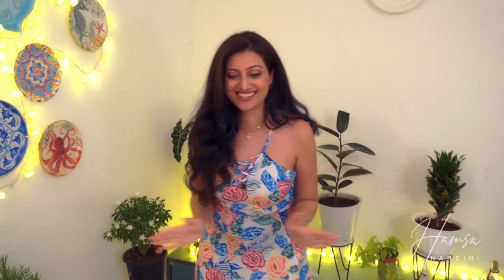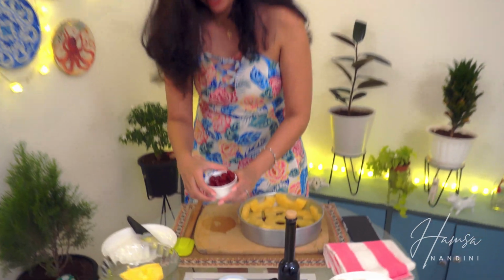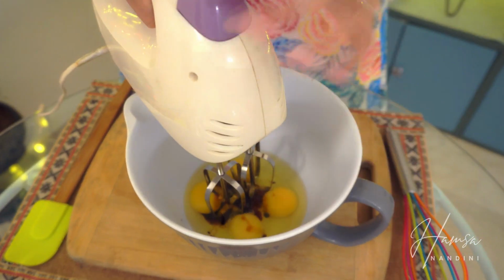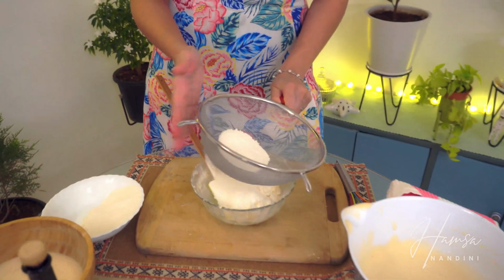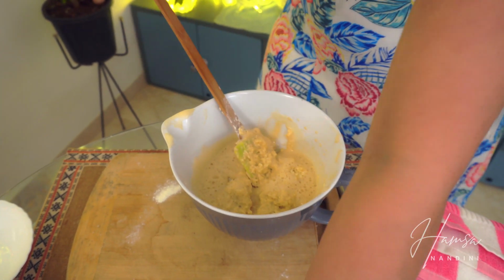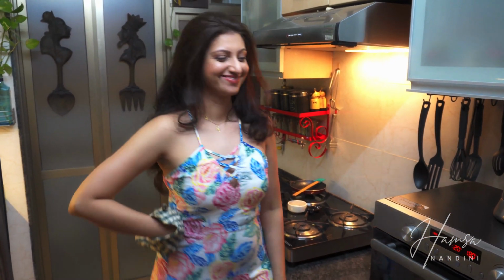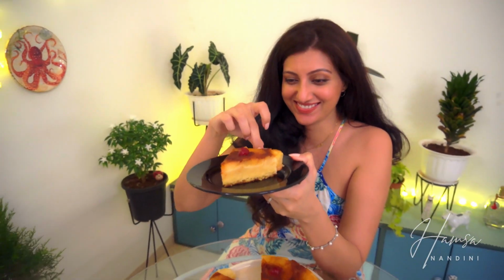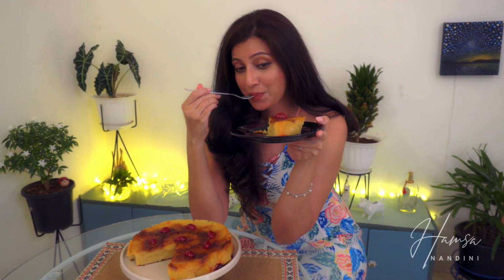Pineapple Upside Down Cake Recipe | Simple and Easy Pineapple Cake | Hamsa Nandini | Swan Kitchen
Watch Pineapple Upside Down Cake Recipe by Hamsa Nandini. This golden brown juicy cake is an integral part of my story. The very first cake I learned to bake with my Mom 🤗. It is a basic Vanilla sponge cake but the true secret to this cake's recipe is in the 'flip'. It's a game-changer when you turn the cake upside down. In the midst of caramel glaze and vanilla, the star ingredient is our beloved 🍍.

This golden brown juicy cake is an integral part of my story. The very first cake I learned to bake with my Mom 🤗. It is a basic Vanilla sponge cake but the true secret to this cake's recipe is in the 'flip'. It's a game-changer when you turn the cake upside down. In the midst of caramel glaze and vanilla, the star ingredient is our beloved 🍍.
Category: Desert

For layering the tin:
2 tbsp brown sugar
1tbs butter
1 Pineapple tin (800gms)
10 to12 Cherries (optional)
8" Baking pan.
For the Vanilla cake batter:
4eggs (room temperature)
1cup all-purpose flour/maida
150gm softened butter
1cup granulated sugar
1tbs vanilla essence
1tsp Baking powder
Milk
Salt to taste (if using unsalted butter)

👉 Hamsa Nandini Sky Dive in Queenstown, New Zealand

👉 Hamsa Nandini Bungy Jump in New Zealand | AJ Hackett | Hamsa Nandini